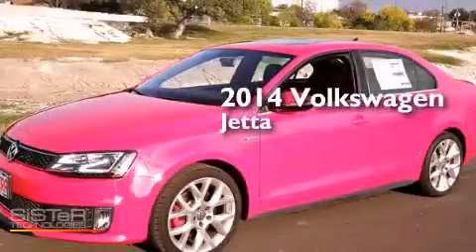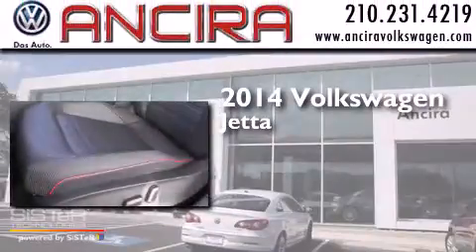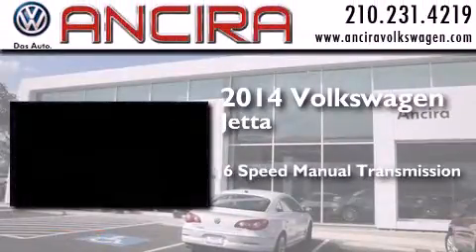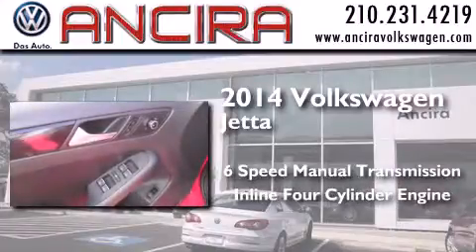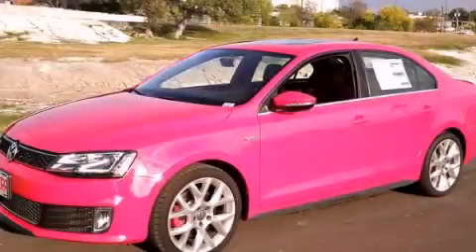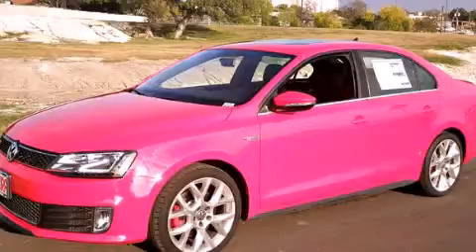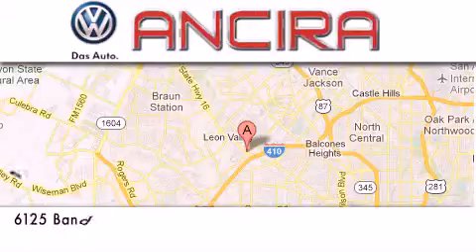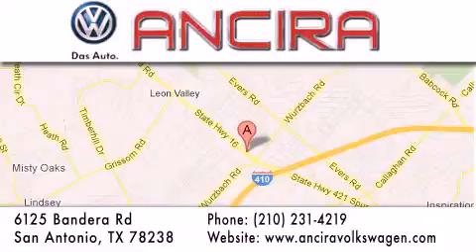New 2014 Volkswagen Jetta San Antonio Alamo Heights Boerne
New 2014 Volkswagen Jetta San Antonio, TX for sale. Year : 2014 Make : Volkswagen Model : Jetta Engine : 2.0L 4 cyls Trans . : Manual 6-Speed Exterior : Tornado Red Interior : Black/Carbon w/Unique V-Tex Leatherette Seat Trim Stock : V330422 Ancira Volkswagen 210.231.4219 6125 Bandera Road San Antonio , TX 78238